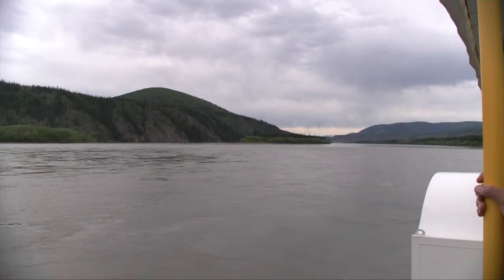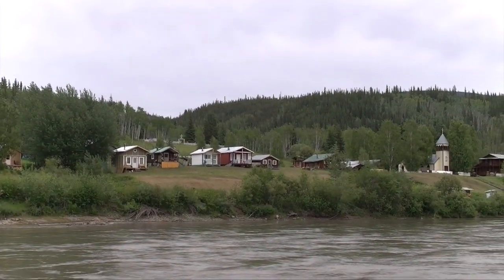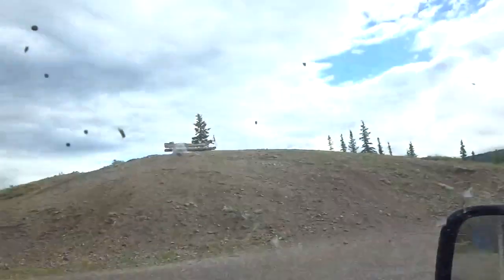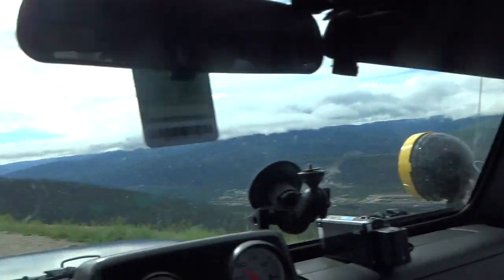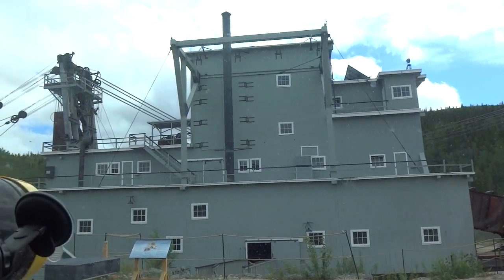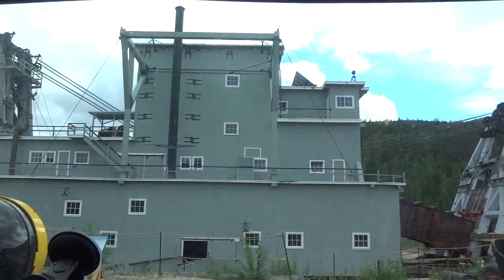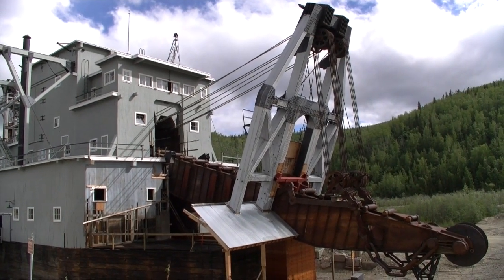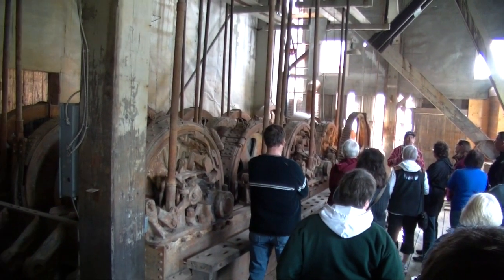Riding the Riverboat, and Seeing the Dredge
After finally getting checked in the Hotel room it was time for a quick half hour nap then head out for some drinks and something to eat.  The first stop was the river boat which was pretty cool.  It went up and down the Yukon river and talked about the history and showed us where caveman bill lives plus another guy who made his floating shack on the river.  the next day I did a time-lapse on top of the dome on the summer solstice then went and toured Dredge number 4